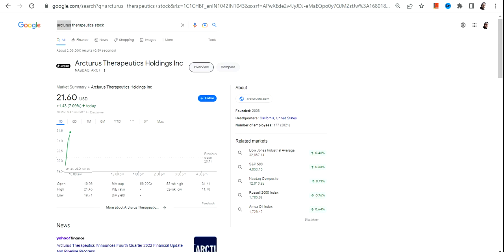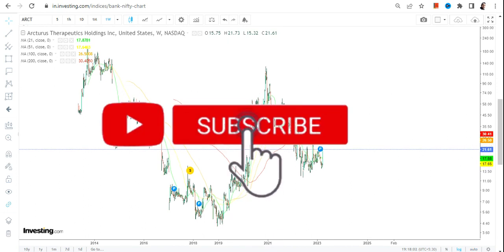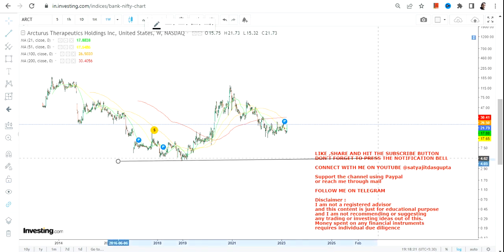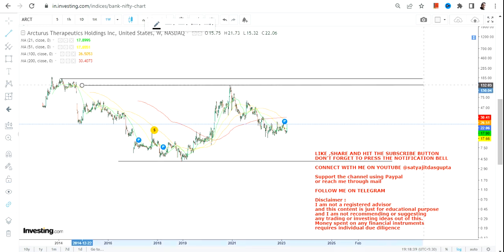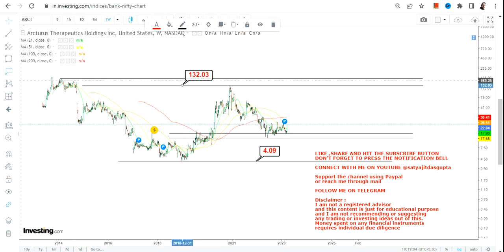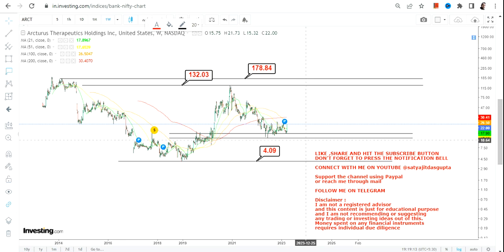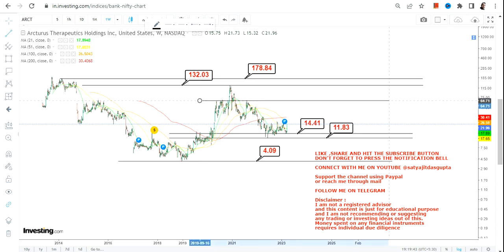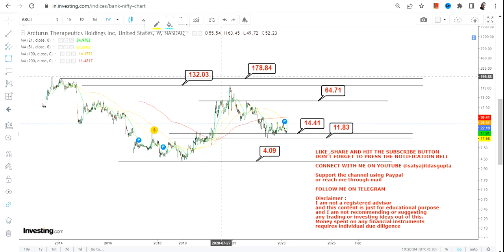ARCTURUS THERAPEUTICS HOLDINGS INC POTENTIAL BOUNCEBACK | ARCT STOCK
This YouTube video description will guide you through arct stock analysis with the help of arct stock price and arct stock chart. Furthermore it explains you the arct stock forecast and how to do arct stock prediction. It will also help you to understand whether arct a good stock to buy, also is arct a buy or sell?
While analyzing arct stock price target or doing the arct stock review, it is considered that the most of arct stock has already been factored in
BEST BOOKS LINKS TO BECOME PRO INVESTOR/TRADER :
FOR EQUITIES: